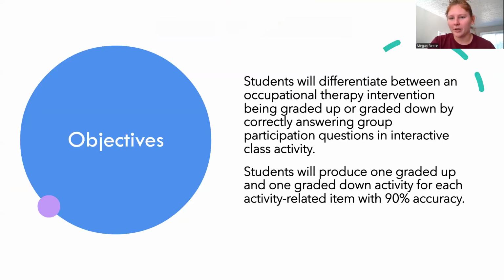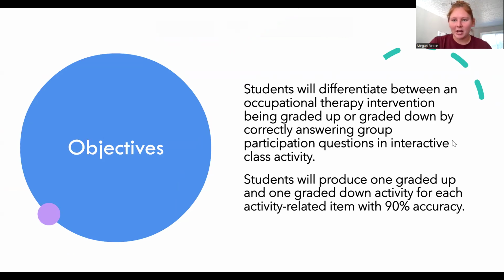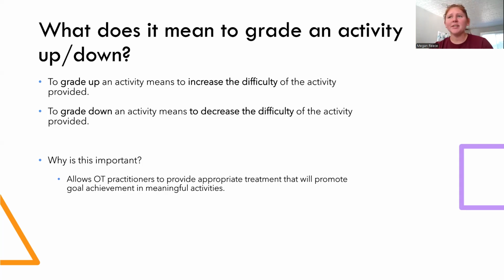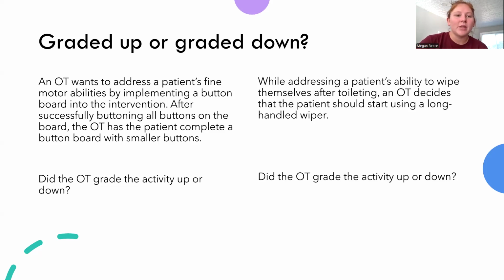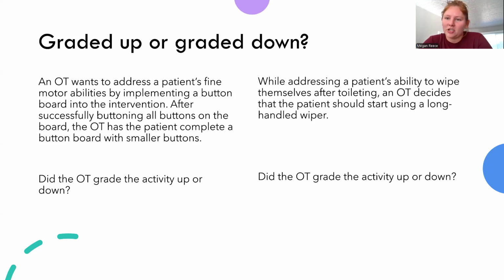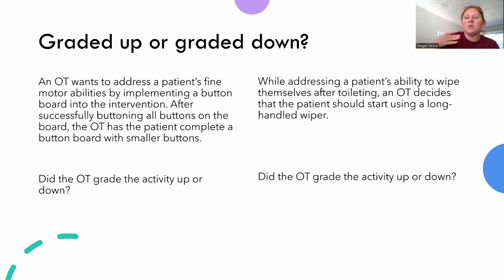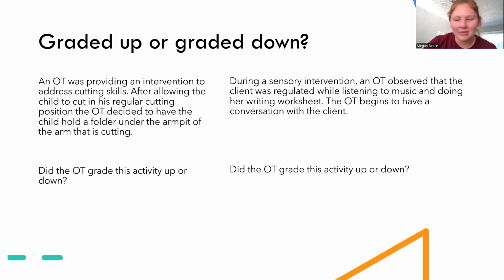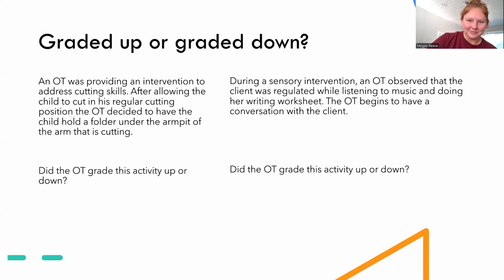Reece_teaching demonstration